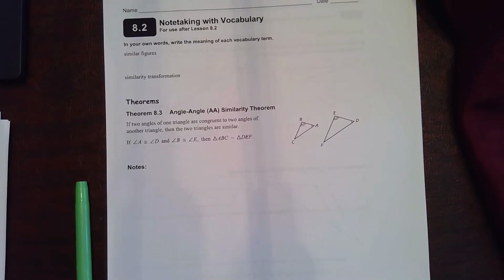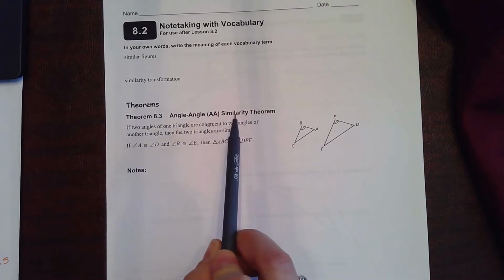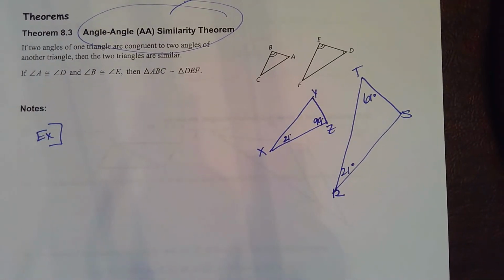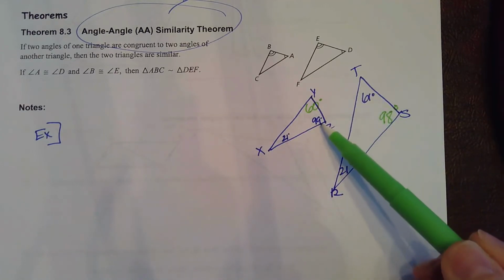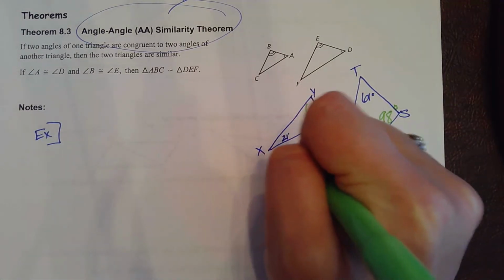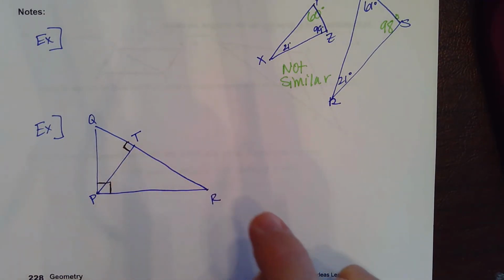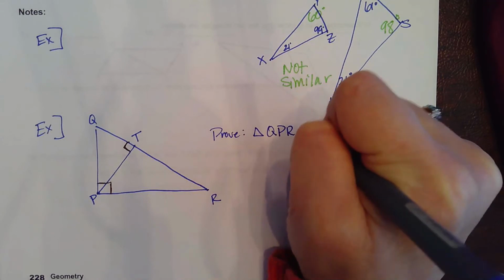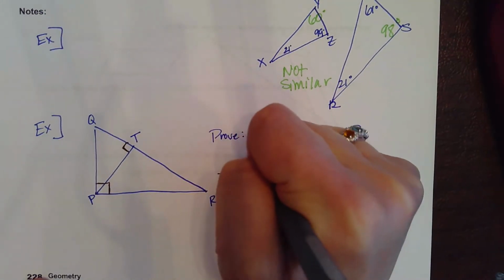Geo Lesson 8 2 part 1